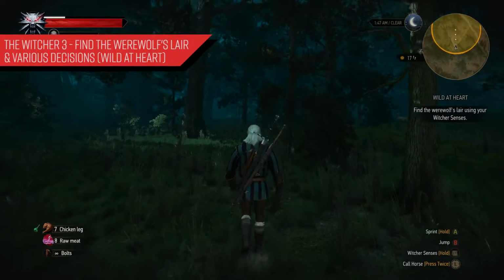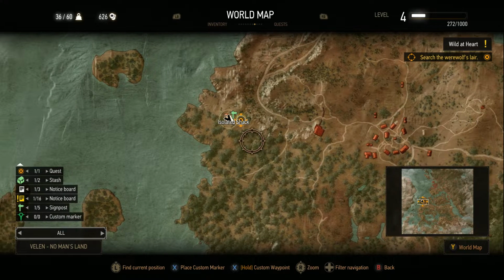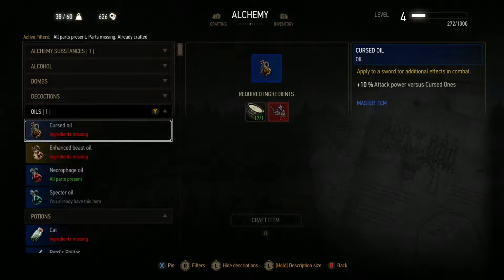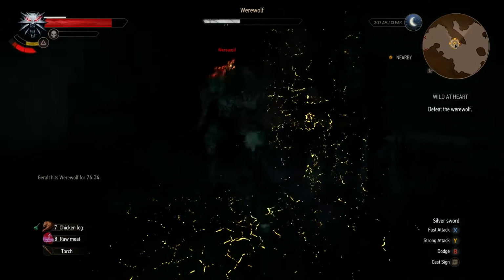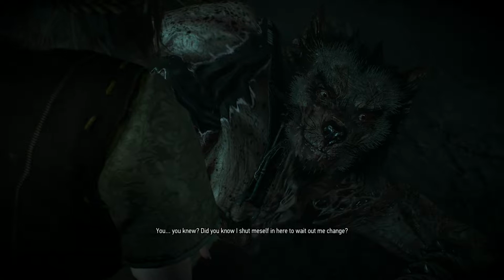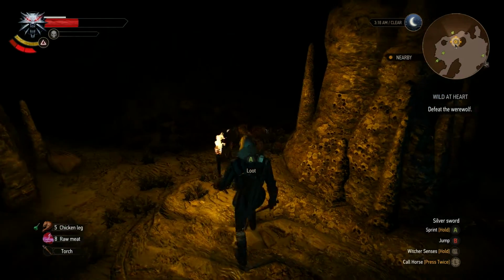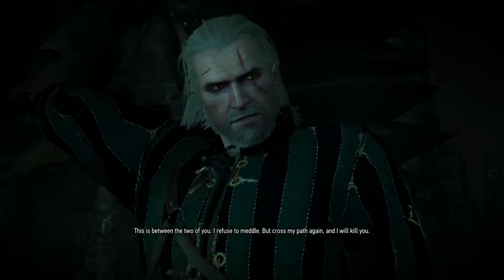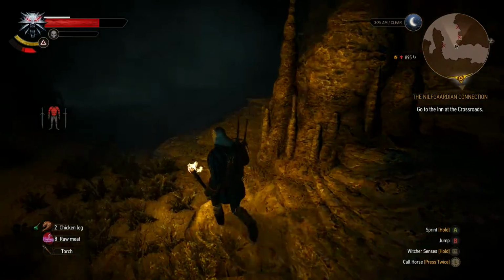The Witcher 3 - Find the werewolf's lair & various decisions (Wild at heart)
Hey guys I'm going to show you some tips on how to find the werewolf's lair & go over various decisions during the quest Wild at heart for The Witcher 3.